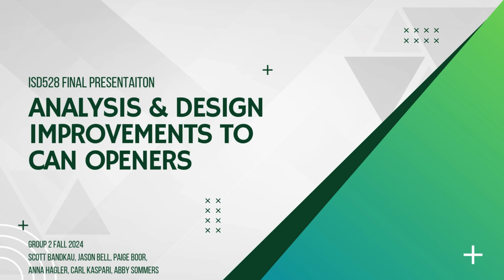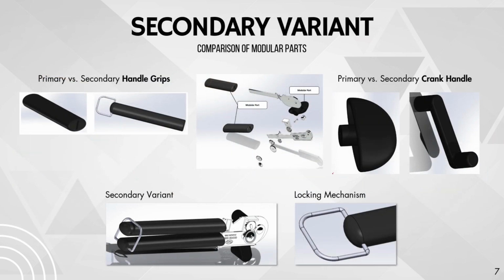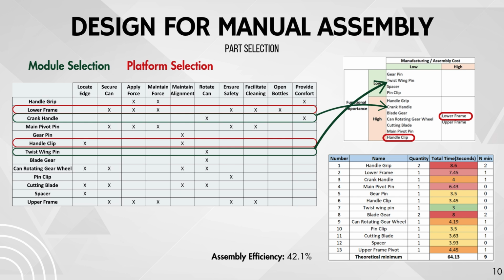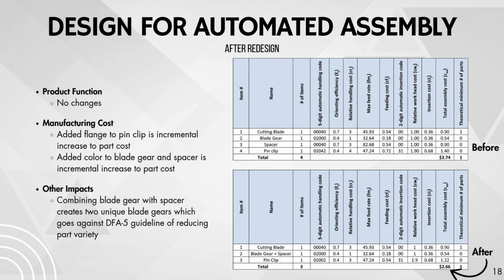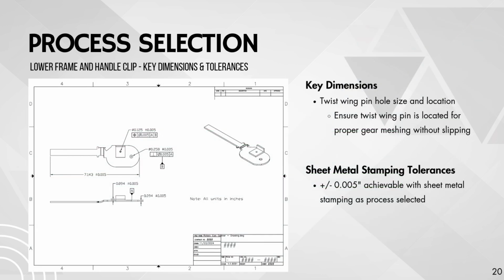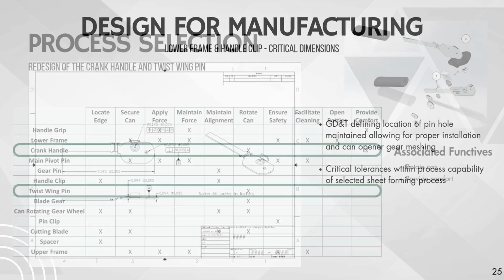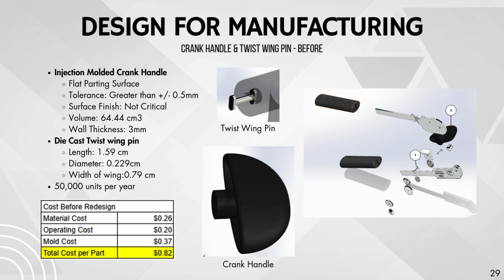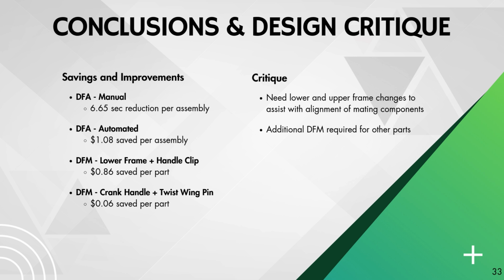UM DfM Fall2024 Final Team 2